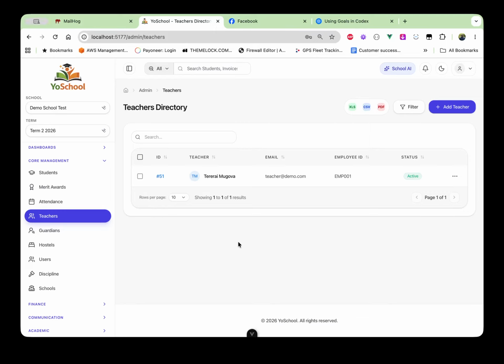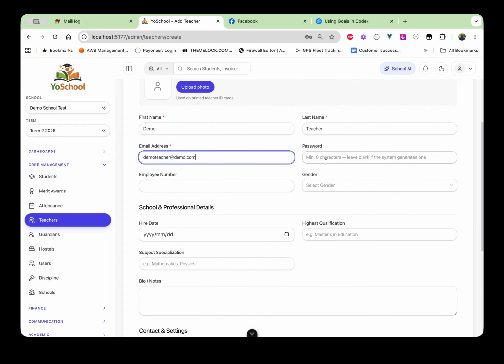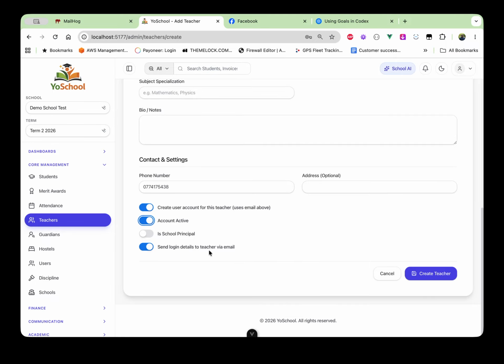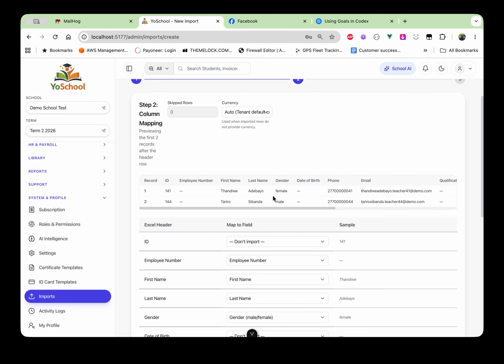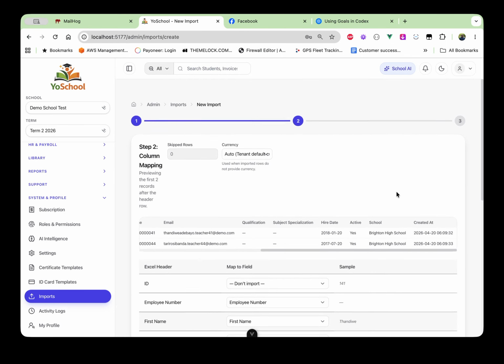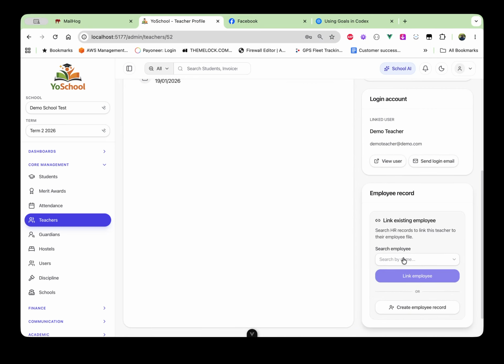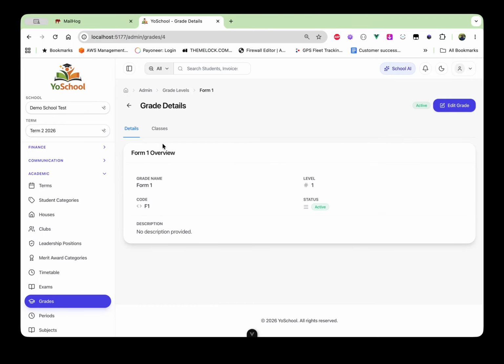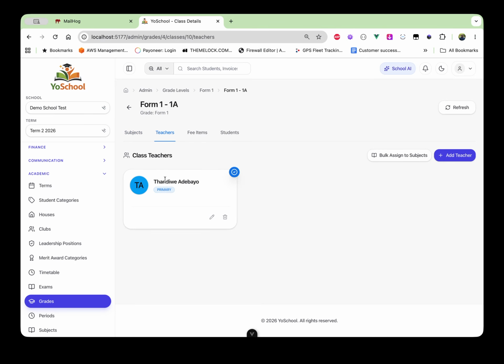YoSchool Teacher Management | Add Teachers, Assign Classes & Import Teachers from Excel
Welcome to the YoSchool Teacher Management walkthrough

In this video, we cover the complete teacher onboarding and management process inside YoSchool, including:

✅ Manual Teacher Creation
✅ Teacher Profile Management
✅ Subject Assignment
✅ Class Assignment
✅ Primary Teacher Setup
✅ Teacher User Accounts & Permissions
✅ Teacher Details Page
✅ Teacher Portal Features
✅ Bulk Teacher Import from Excel/CSV
✅ Academic Staff Organization

YoSchool supports both:

🏫 Primary School class-teacher workflows
🏫 Secondary School subject-based teaching models

This flexibility allows schools to efficiently manage:

* teaching staff
* timetables
* examinations
* attendance
* marks entry
* lesson planning
* homework
* academic reporting
    and daily school operations.

We also demonstrate how schools can quickly onboard large numbers of teachers using Excel and CSV imports — perfect for:

* new school onboarding
* migrations from older systems
* beginning of term setup
* large institutions with many staff members

YoSchool is a complete modern school management system with integrated:

📚 Academic Management
💰 Finance & Accounting
📱 WhatsApp & Telegram Communication
👨‍👩‍👧 Parent Portals
🚌 Transport Tracking
📊 Analytics & AI Tools